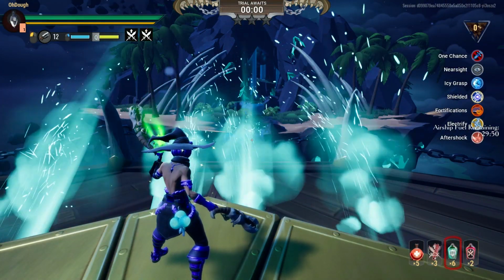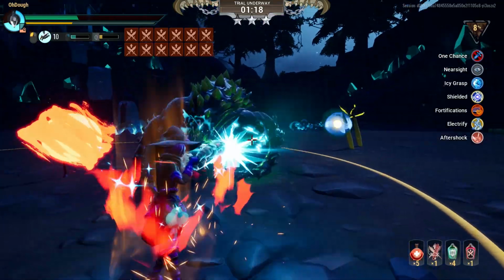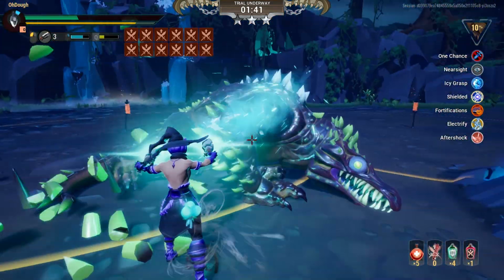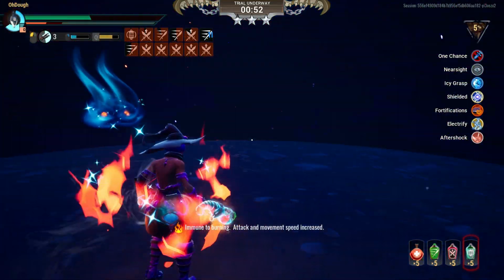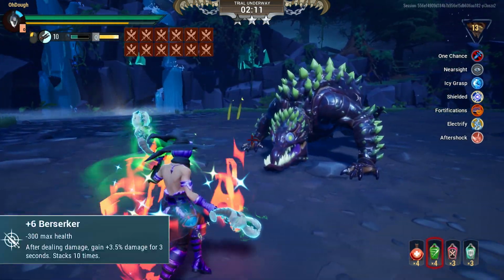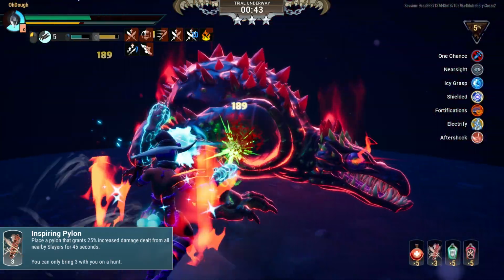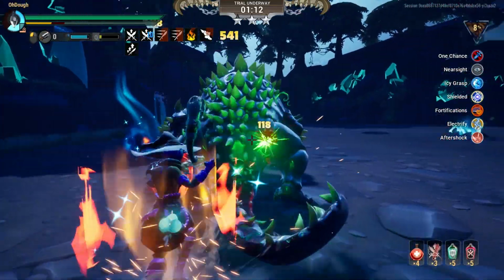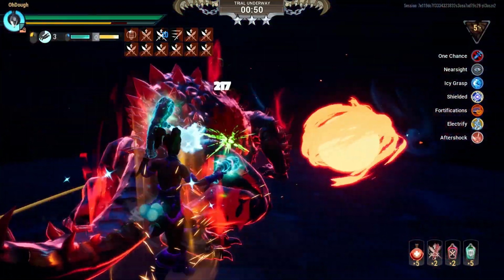Nayzaga Dauntless Trials - Repeaters Build - DPS Repeaters Gameplay - Dauntless Patch 0.9.0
Repeaters are very good on this weeks trial and this is a build that I used to get a sub three on the dauntless difficulty.

Sub 3 runs starts @ 6:45

► My Creator Code (Epic Games Store) : ohdough